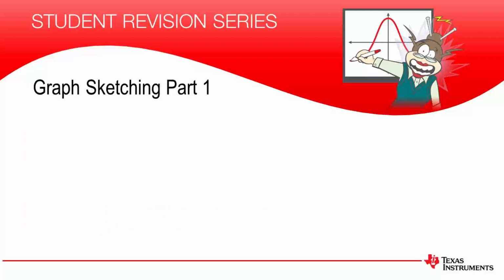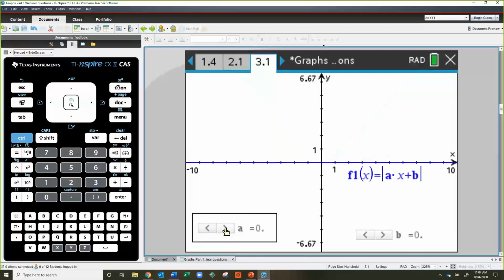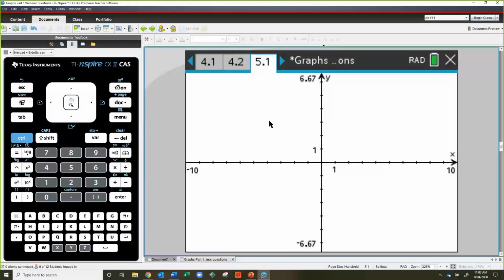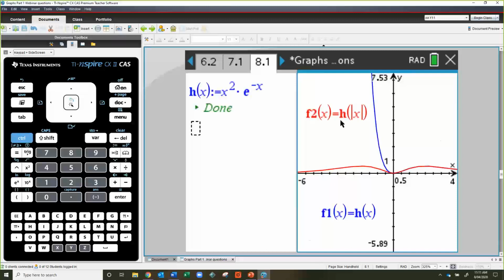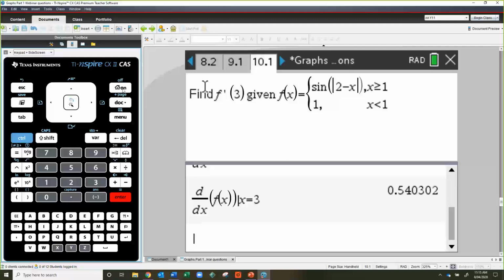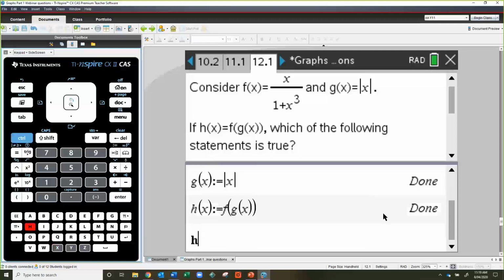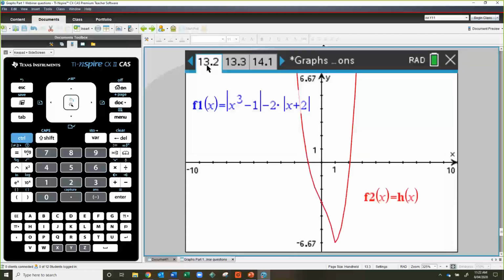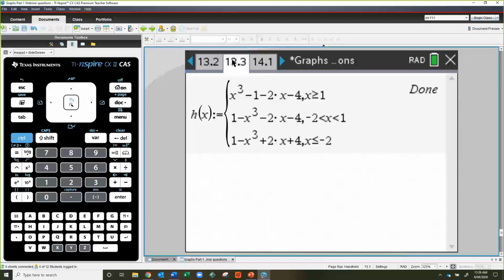Sketching: Absolute, composite and piecewise functions | Specialist Mathematics | TI-Nspire CAS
Absolute value, composite and piecewise graphing made easy with TI-Nspire.

00:00 Introduction
01:12 Absolute Value functions
04:40 Q1. Transformation of f(x)=|x|
10:20 Comparison f(|x|) and |f(x)|
12:07 Q2. Even functions
13:16 Q3. Piecewise functions
16:00 Q4. Derivative Absolute logarithm
17:20 Q5. Composite functions
20:43 Q6. Absolute Graphs

Video Description:
In this session Bozenna illustrates the difference between f(|x|) and |f(x)|, explores transformations, differentiability, composite functions and odd and even functions. Follow along with the questions by downloading the question sheet and then review with your knowledge with our worksheet complete with worked solutions.